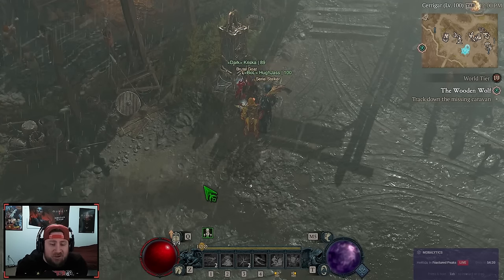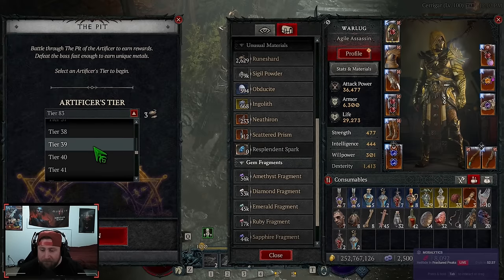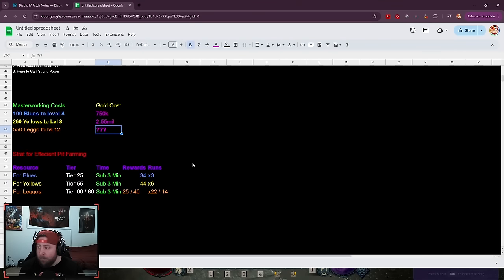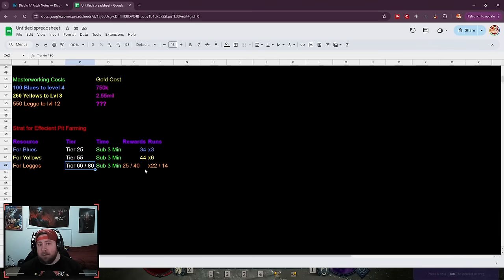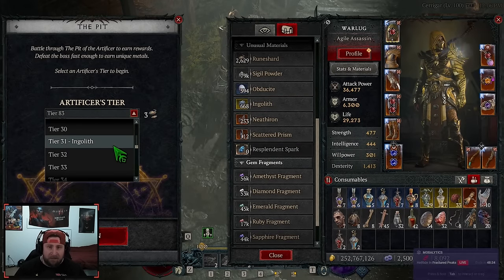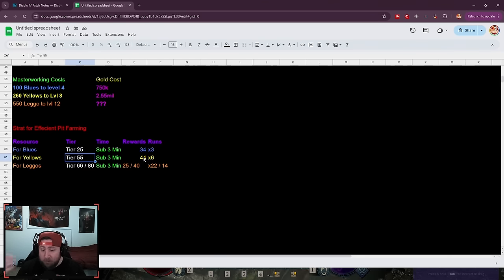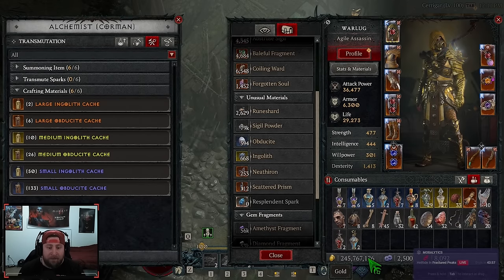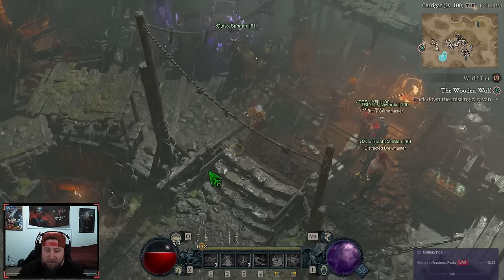How to Farm Pit Materials FAST in Diablo 4 Season 4!